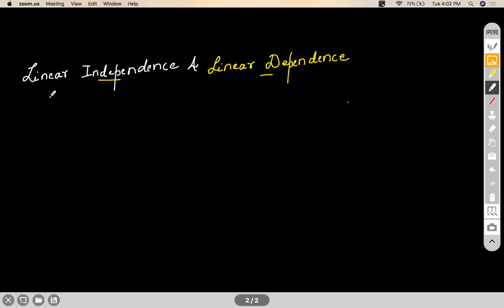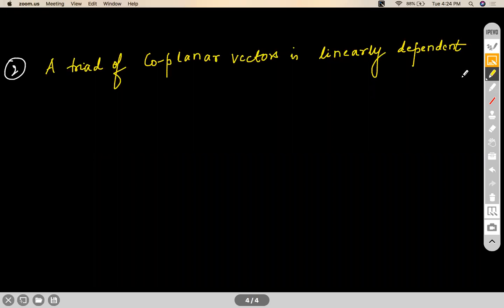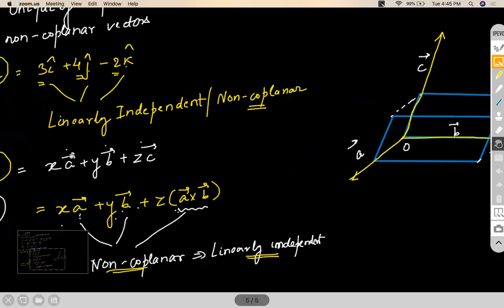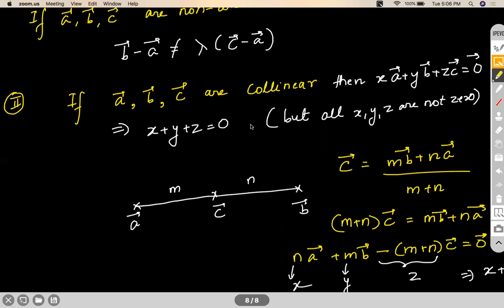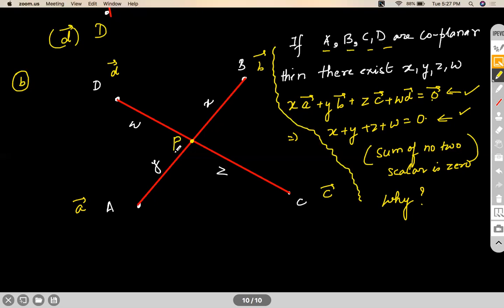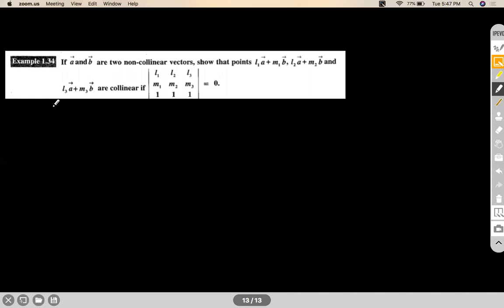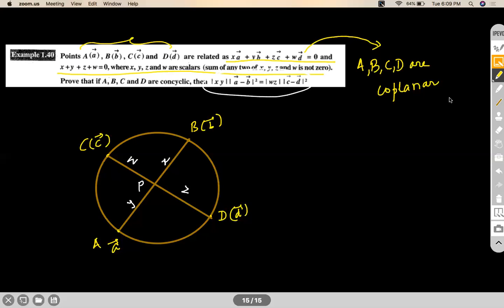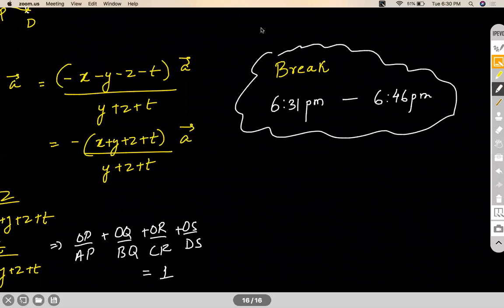VECTORS - LINEARLY INDEPENDENT & DEPENDENT CONCEPTS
LINEAR INPEPENDENT & DEPENDENT
COLLINEARITY OF TWO VECTORS
COLLINEARITY OF THREE POINTS
COPLANARITY OF THREE VECTORS
COPLANARITY OF FOUR POINTS
Chapter : VECTORS & 3 D GEOMETRY
Grade: XII
Author: AKHIL KUMAR